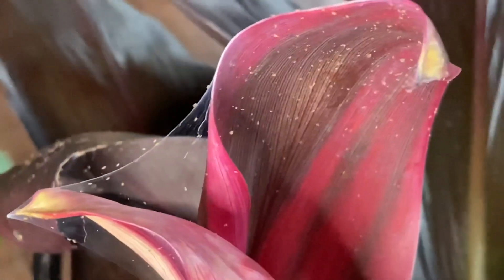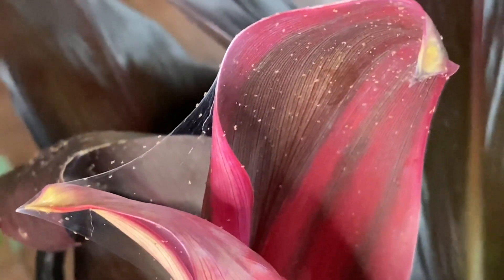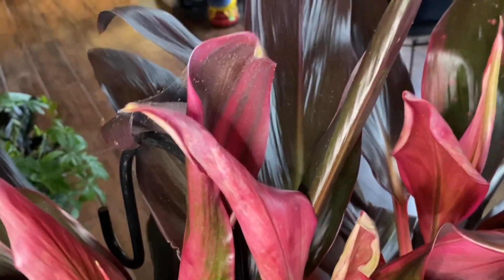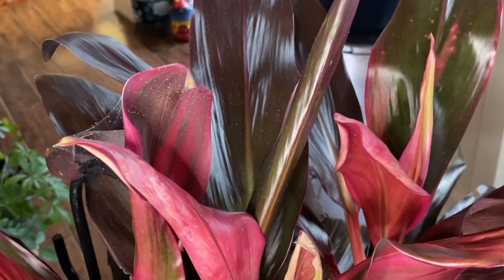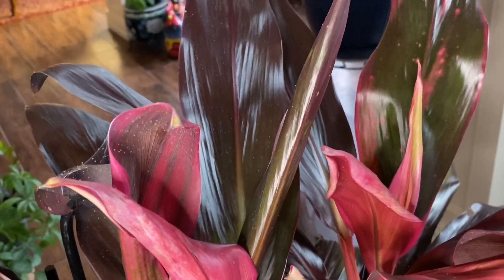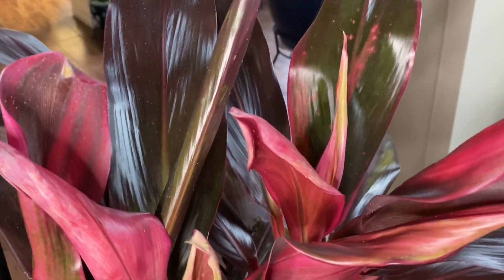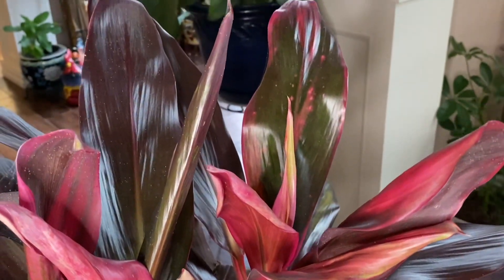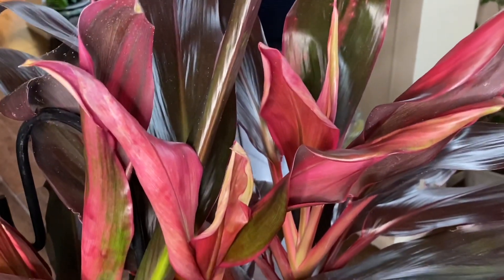Cách diệt trừ nhện đỏ(Spider Mite) trên cây trồng trong nhà một cách hiệu quả, dễ dàng, nhanh chóng.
Quỳnh Mai chào các bạn thân thương, hôm nay Mai chia sẻ cách diệt trừ con nhện đỏ trên cây cảnh trồng trong nhà, một cách hiệu quả, ngăn chận sự lây lan qua các cây khác, chận đứng tác hại của nhện đỏ với cây trồng.
Mai chúc các bạn vui khỏe, bình an, hạnh phúc. Ủng hộ Mai đăng ký, chia sẻ, like để Mai có động lực làm video khác hay hơn. Cám ơn các bạn.